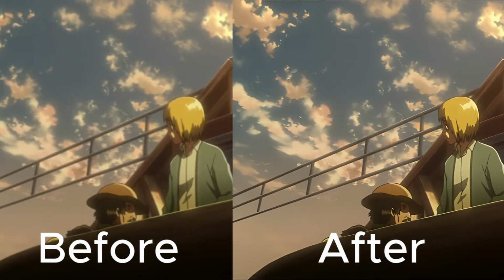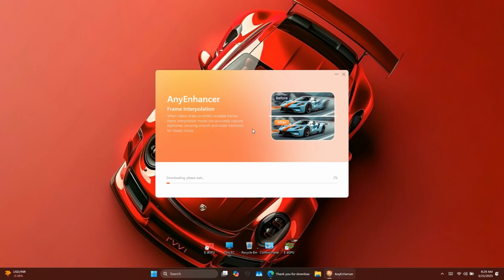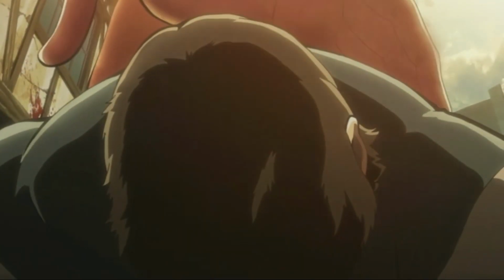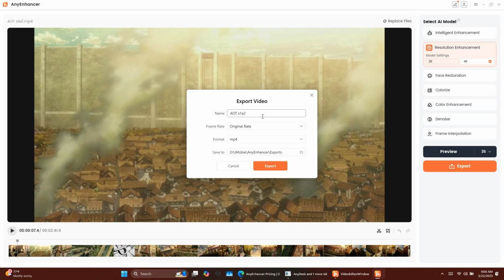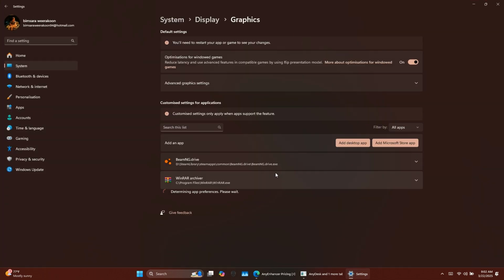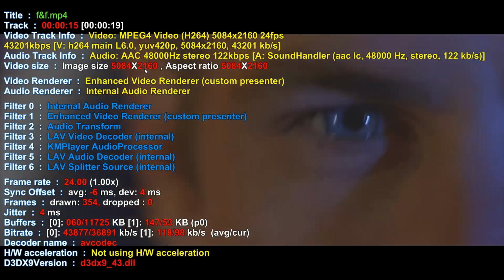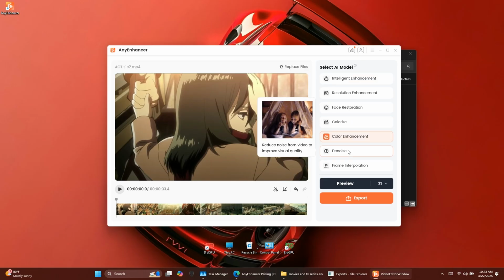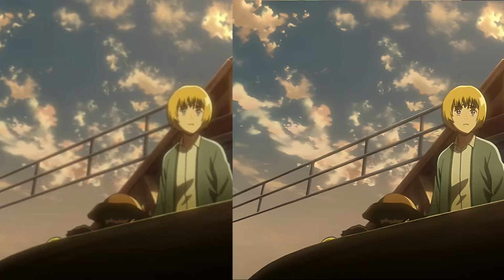How to UPSCALE Anime & Movies to 4K with AI – AnyEnhancer Review & Tutorial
Ever watched an old anime or classic movie and wished it looked sharper, smoother, and more vibrant? In this video, I’ll show you how to enhance and upscale any video to 4K using AnyEnhancer, a powerful AI-powered video enhancer. 🚀

📌 What You’ll Learn in This Video:
✅ How to use AI to upscale low-quality anime and movies
✅ How to increase frame rates (Frame Interpolation) for buttery smooth motion
✅ How to enhance colors and details for a more vibrant and lifelike experience
✅ Side-by-side before & after comparisons

📌 Why Choose AnyEnhancer?
✔️ Upscale to 2K & 4K with AI-powered resolution enhancement
✔️ Restore details & reduce noise for a cleaner, clearer video
✔️ Frame interpolation (2X & 4X) for smoother animations
✔️ Color enhancement & black-and-white colorization

timeline:-
0:00 intro
0:39 how to download and install
1:24 how to upscale a video
3:57 more fps for movies
4:46 color enhancement
5:06 additional features

Device specs used in this video :
Dell G5 SE
* 16GB DDR4 3200Mhz
* Ryzen 7 4800H
* Rx 5600m 6GB